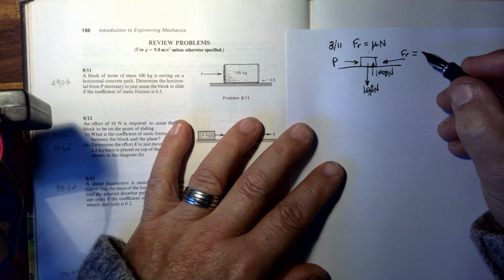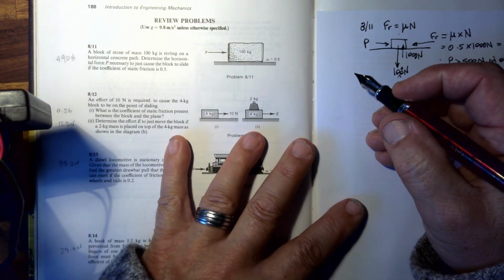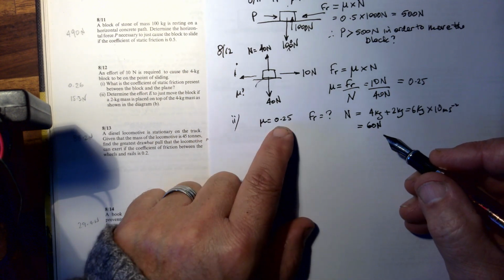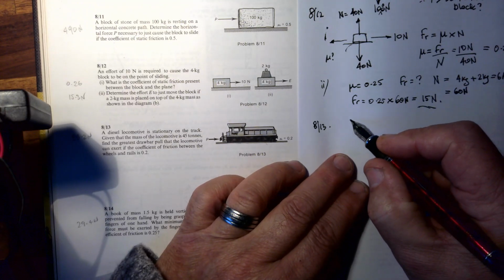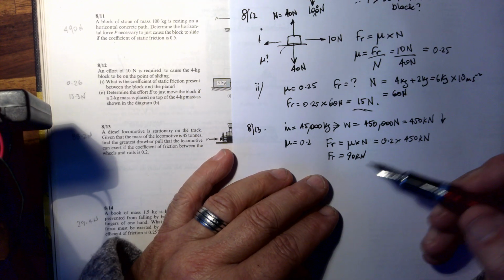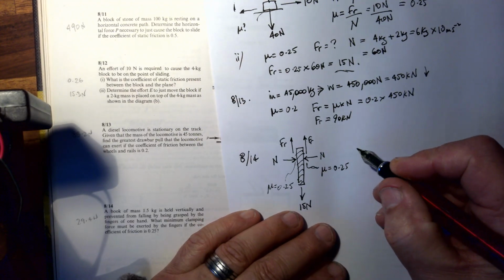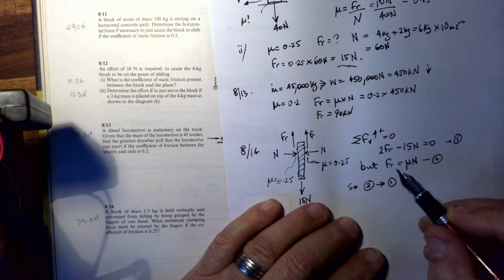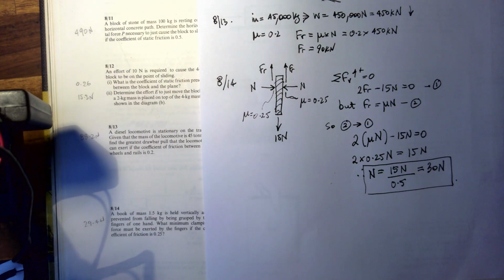Friction for Dummies- Friction math challenges for the beginning engineer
Work through these simple friction force problems using real- world scenarios. Modelling real-life stuff and predicting outcomes is what engineers are paid to do.
 Schlenker and McKern 'Introduction to Engineering Mechanics'  Ch8 Q11-14 Questions and Solutions